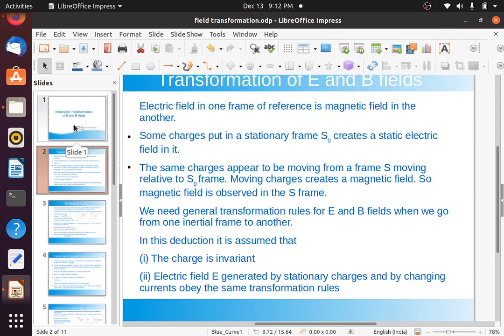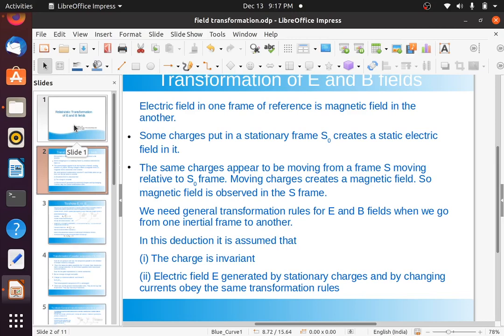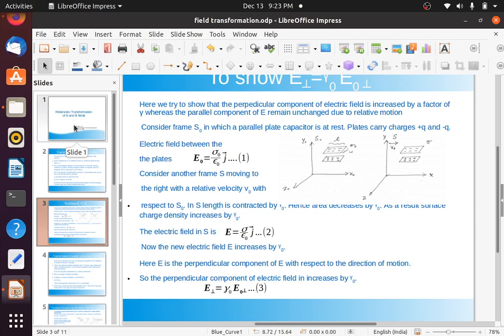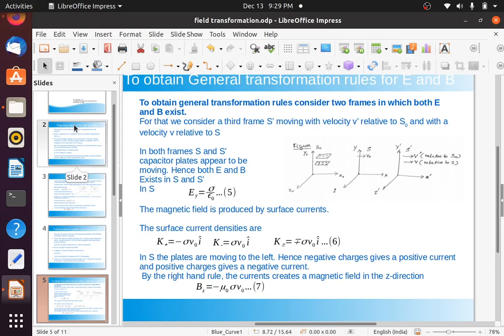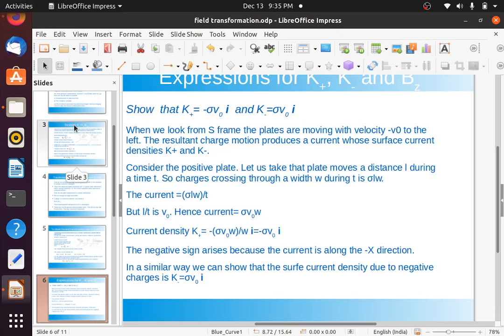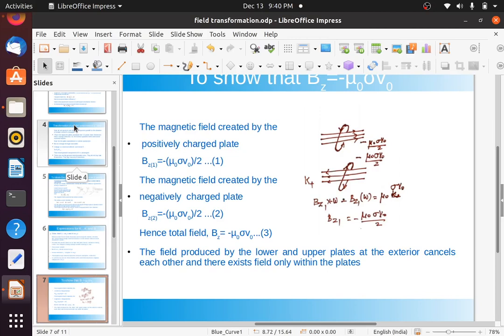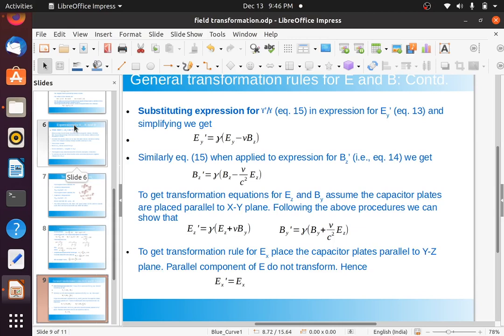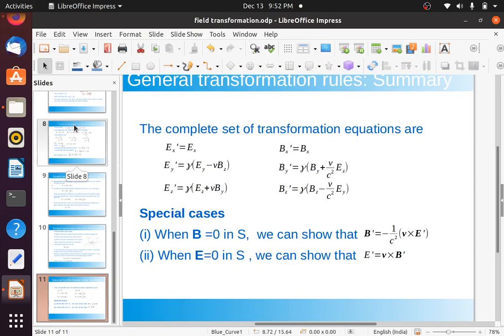Transformation of em fields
This video explains the derivation of the relativistic transformation equations for e.m. fields. The set of six equations serves as the backbone of the covariant formulation of relativistic electrodynamics.